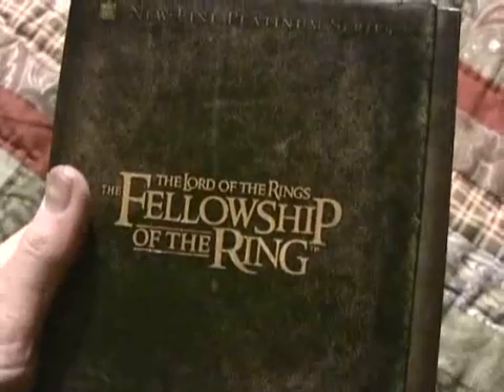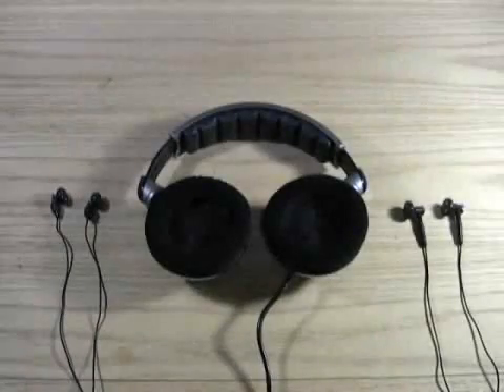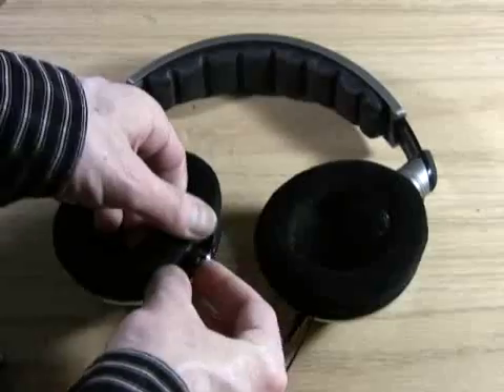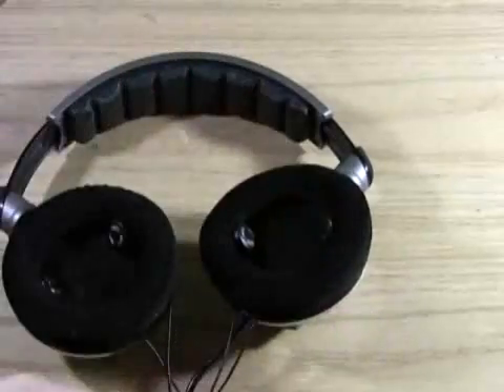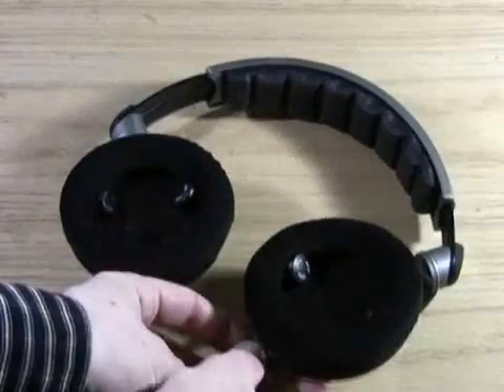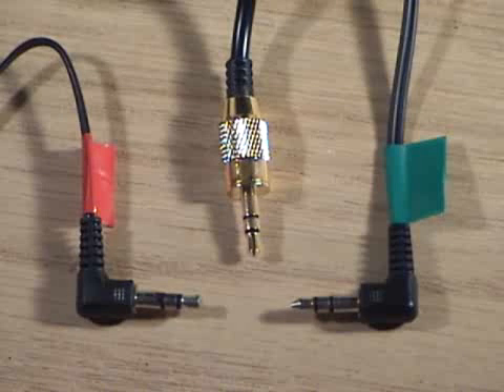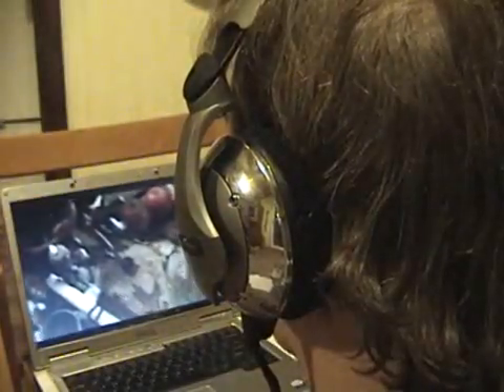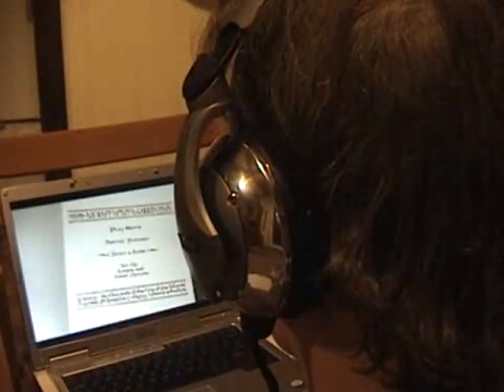How To Make 51 Surround Sound Headphones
Now you could create easily 5.1 Surround Sound Headphone and watch this video